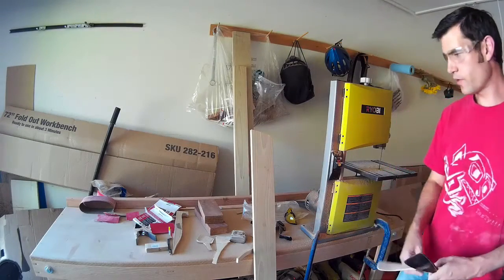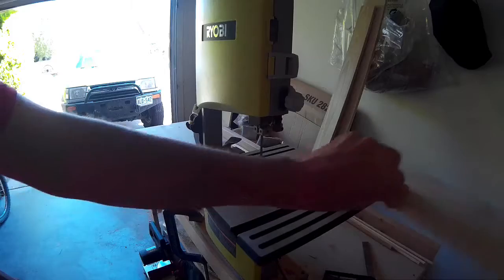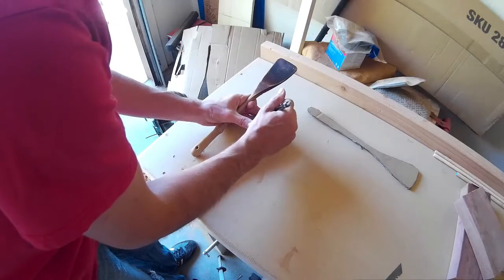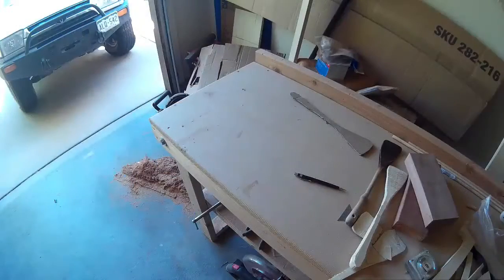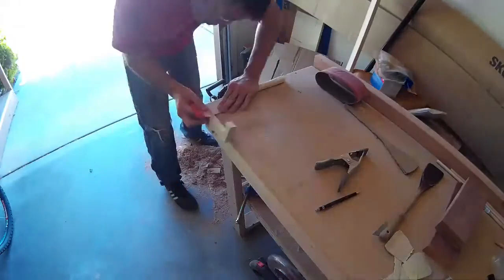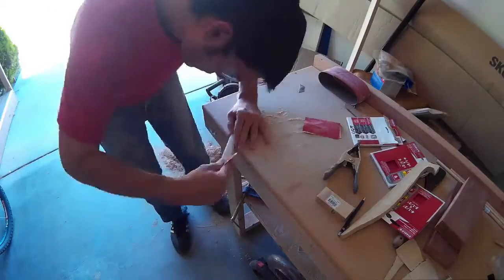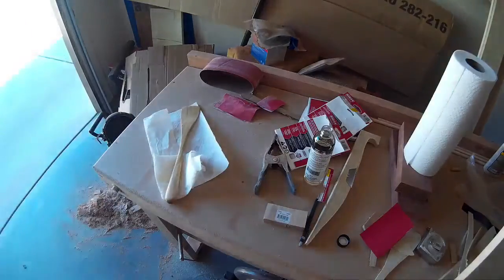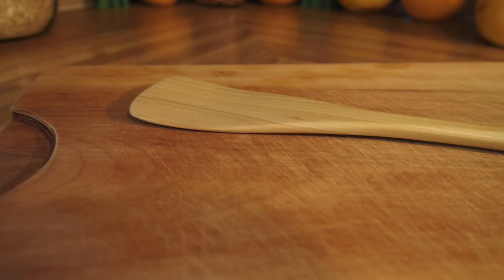Eric's Creative DIY Wooden Spatula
This is a DIY How To Video on how to make a handmade custom wood spatula.

All you need is the following:
-1"x4" poplar board (length depends on your original spatula or preferred length)
-A spatula to copy, or draw your own original design
- Vertical band saw
-handheld belt sander
-sheets of 80,100,150,220 grit sand paper
-A box cutter blade (not in the handle)
-bucher block oil

That's it! The rest is in the video...